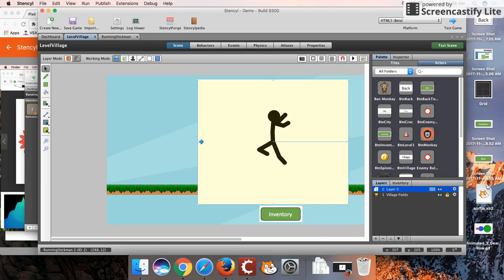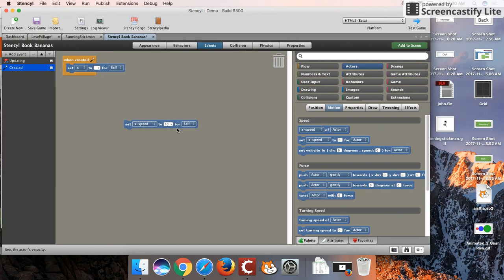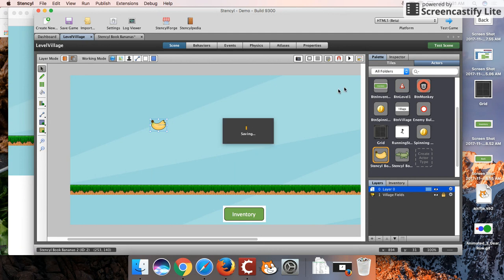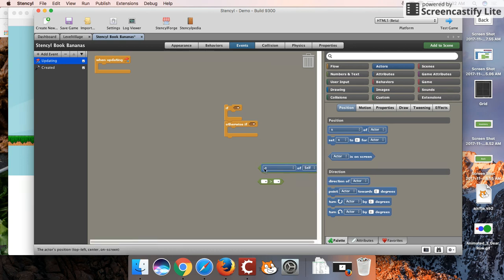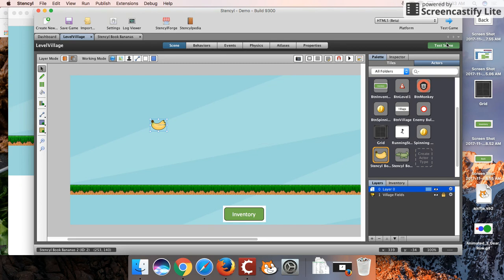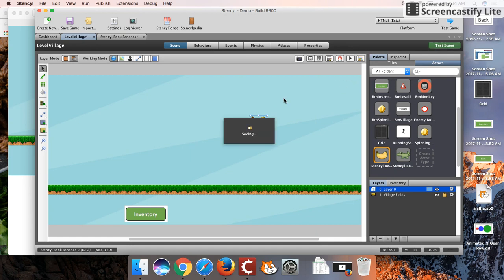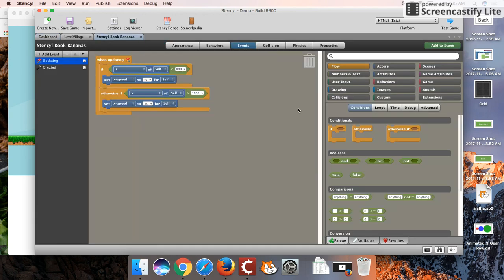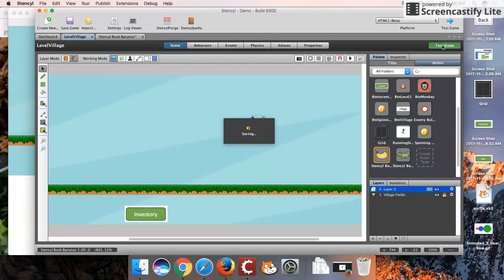Stencyl - Moving Actors that are not initially on your screen